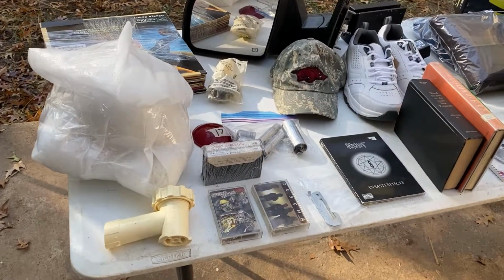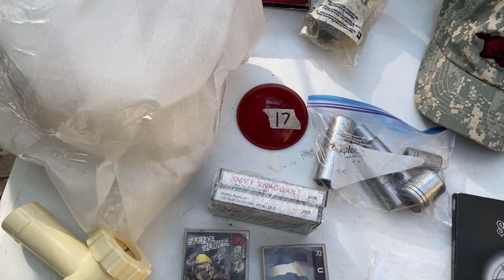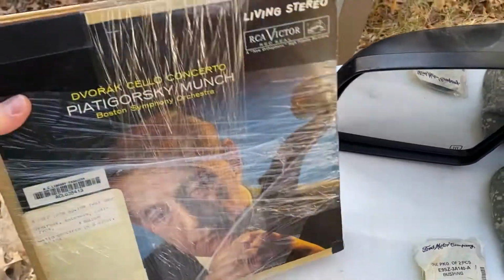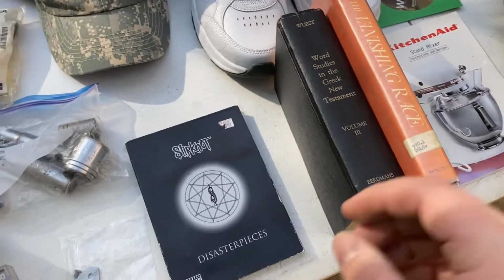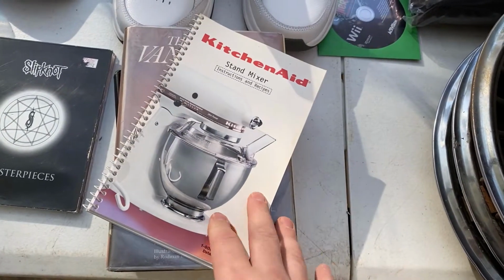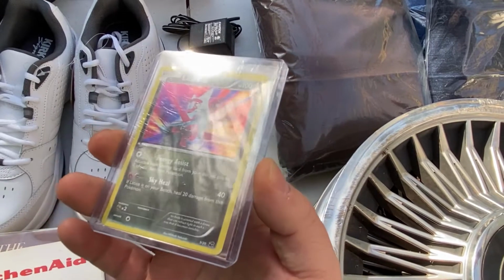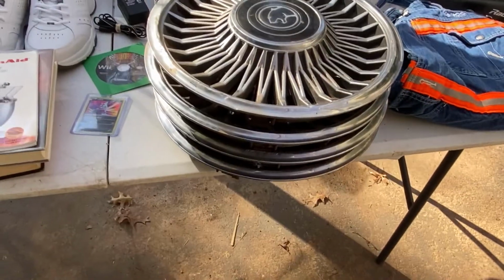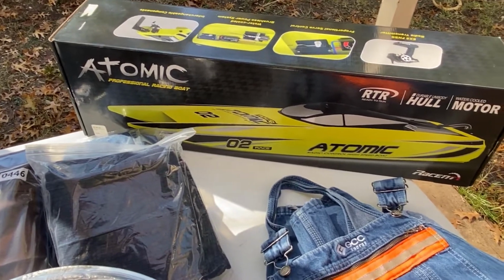Do This to Turn Pennies into Dollars on Ebay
Supplies I use on a daily basis.  Prices fluctuate and may be cheaper in other places.
Label Printer
8x6x4 boxes
7x4x4 boxes
20x14x6 boxes

Clothing storage bags
Ikea Bags
Stretch Wrap
Booth Tags